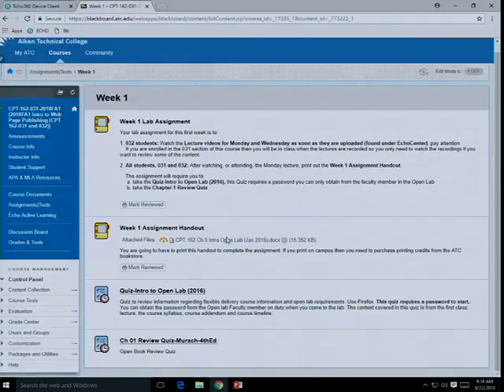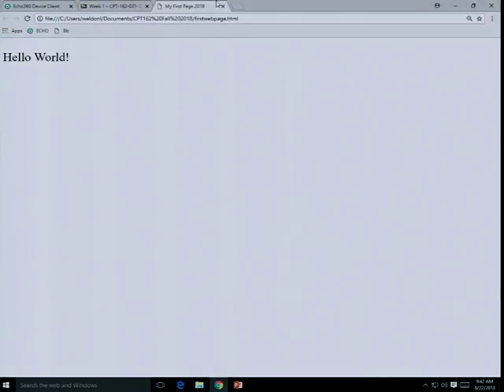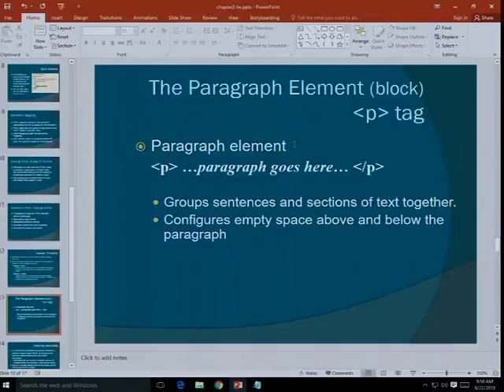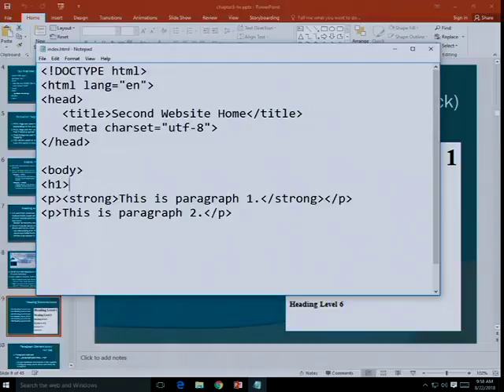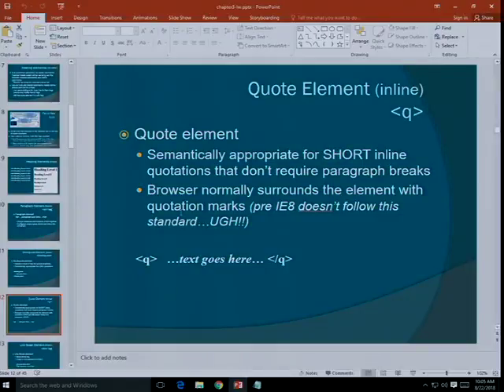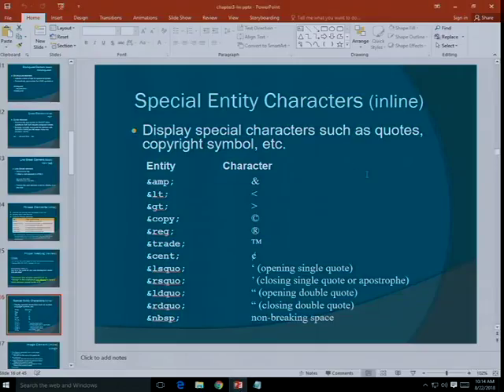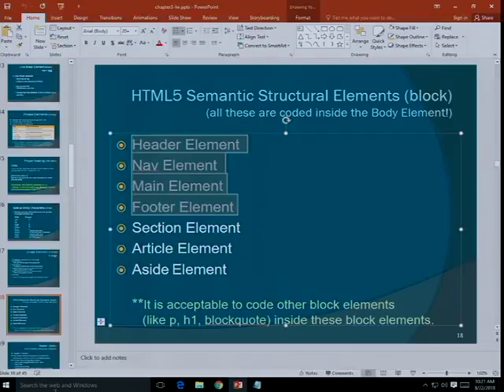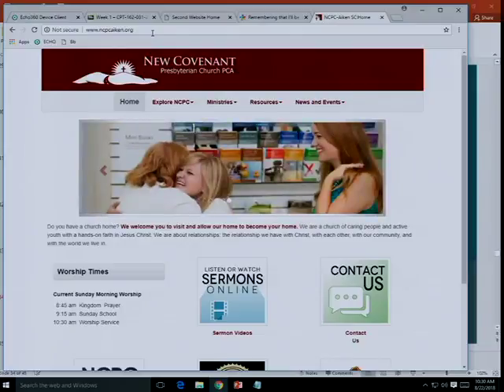CPT 162 8 22 for caption